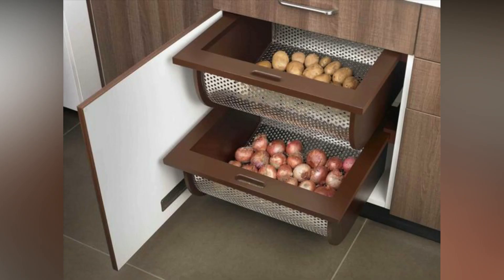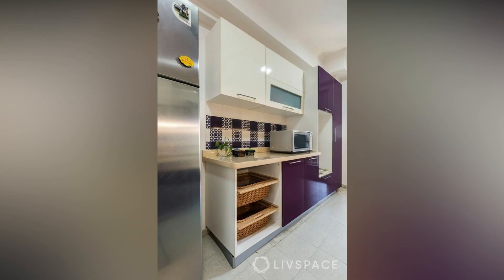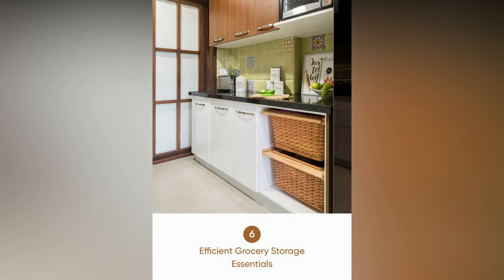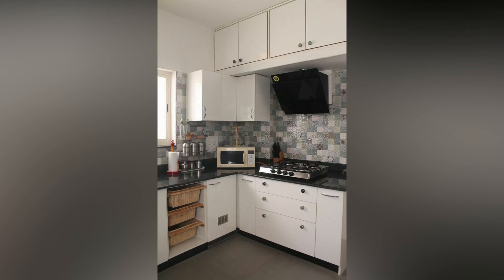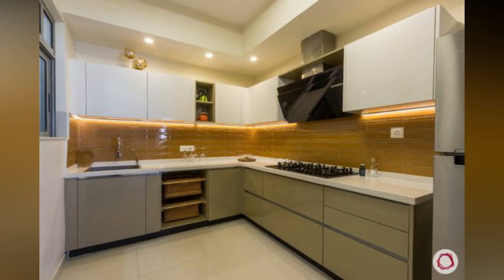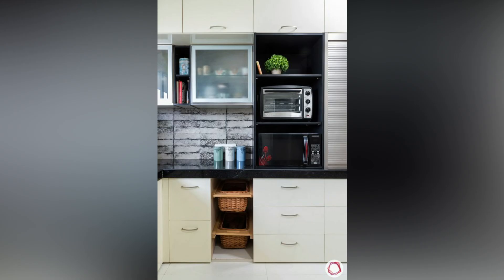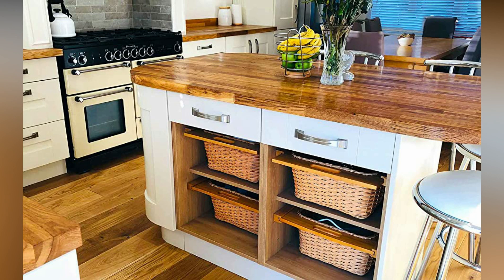Modular Kitchen with Wicker Baskets || Latest Kitchen Deisgns with Wicker Baskets 2023